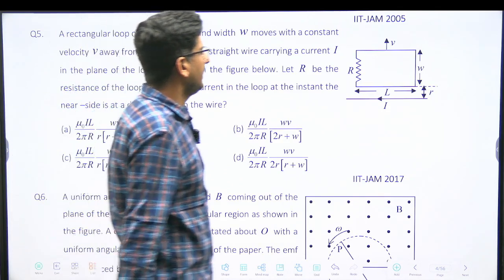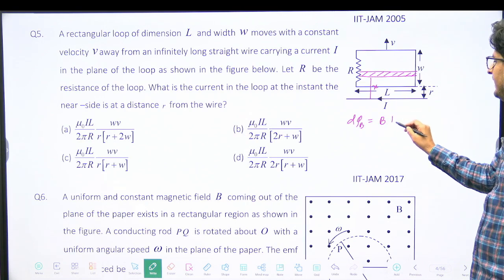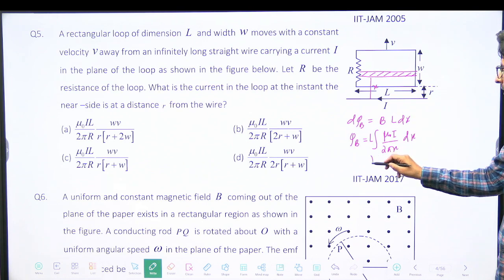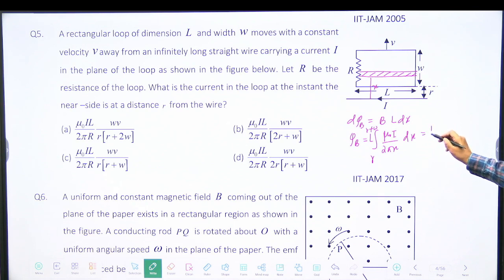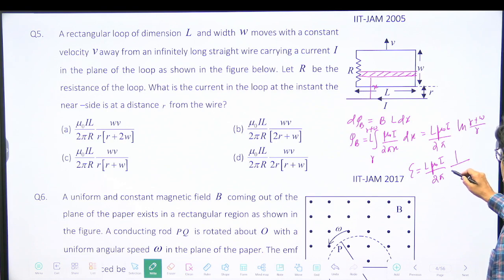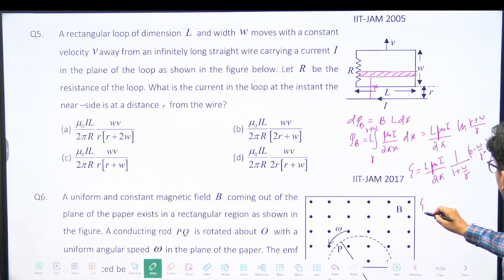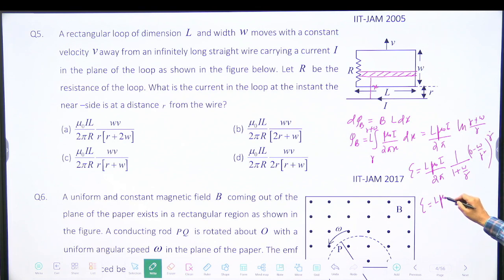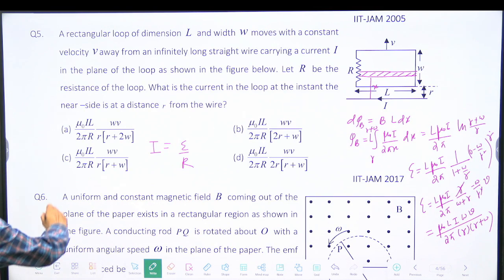PYQ | IIT JAM Physics 2017 | Electromagnetic Theory |Maxwell's Equations| Dr Alok